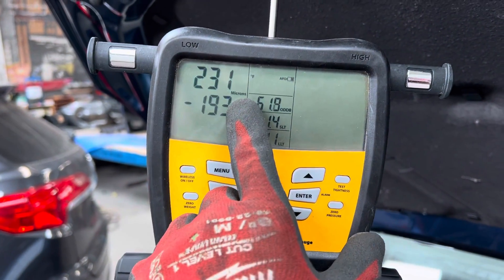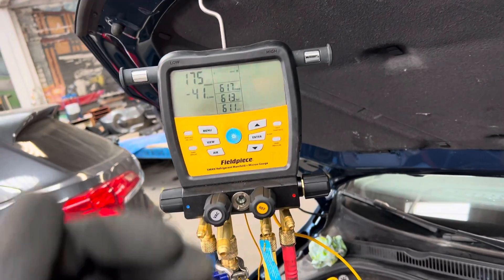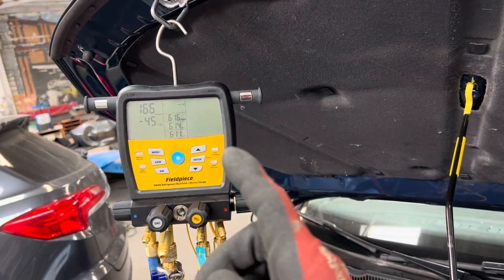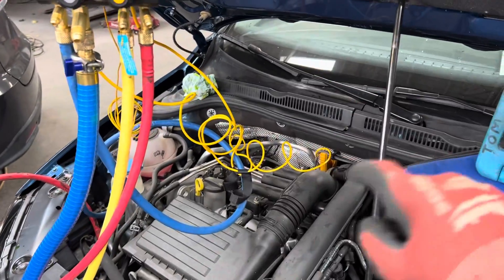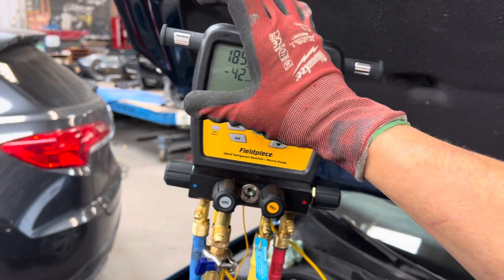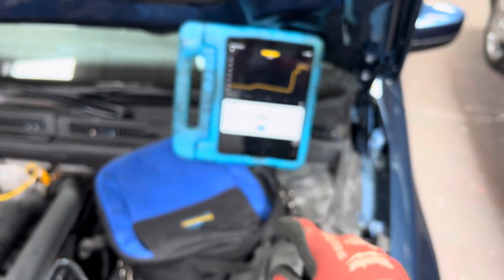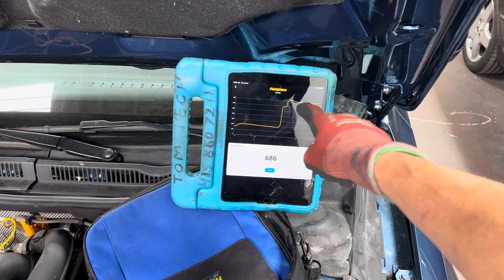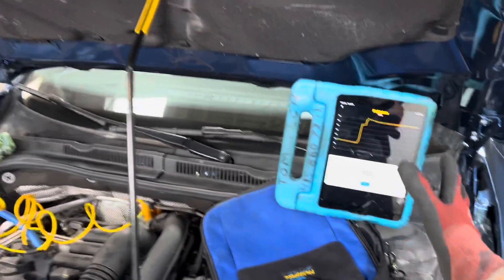MICRON GAUGE USE ON SM480V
Your vacuum reading is after you turn off the vacuum pump and you let it sit for a few minutes and leveled out

That is your true Vacuum reading

Not with your vacuum pump running ￼ ￼￼